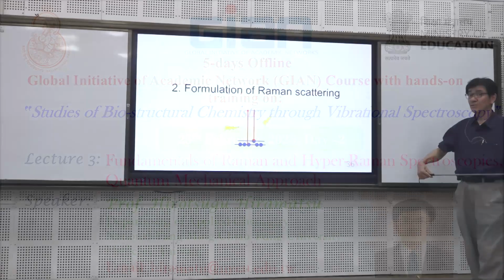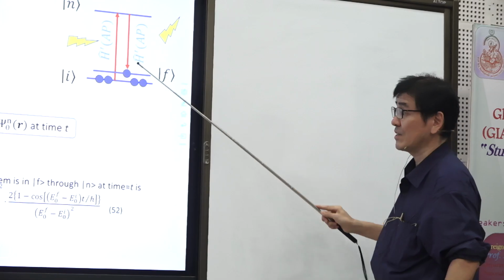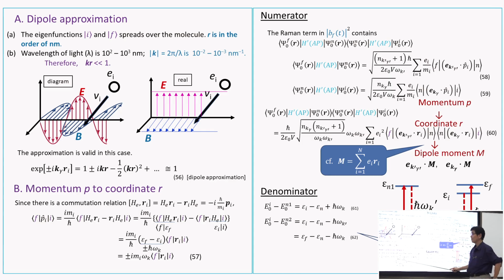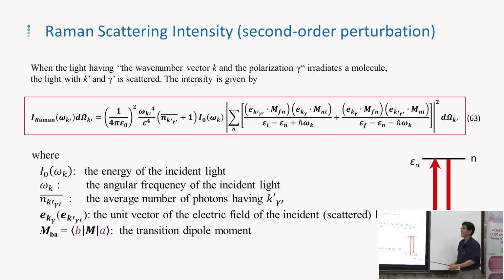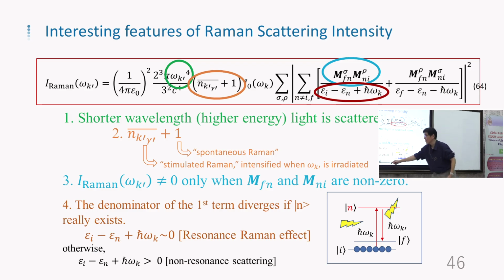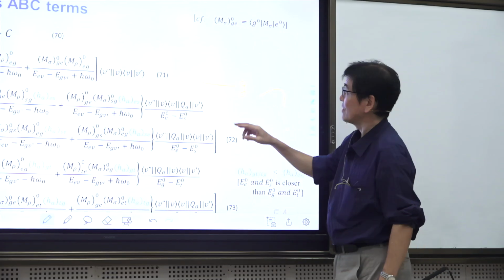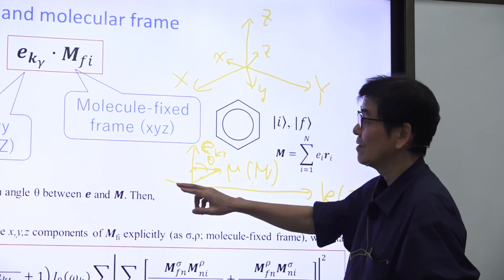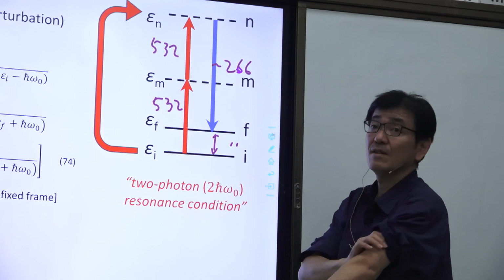Day 2 L3 HH Raman HR Funda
Prof. H Hiramatsu